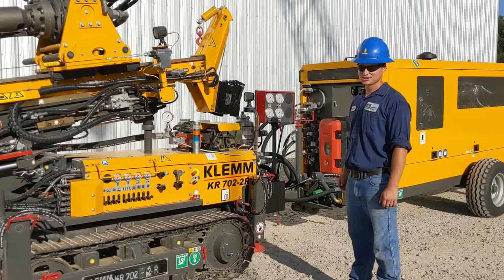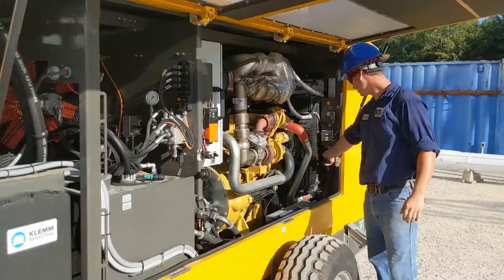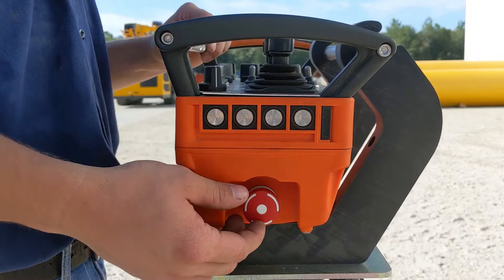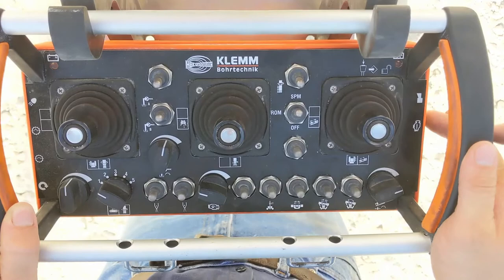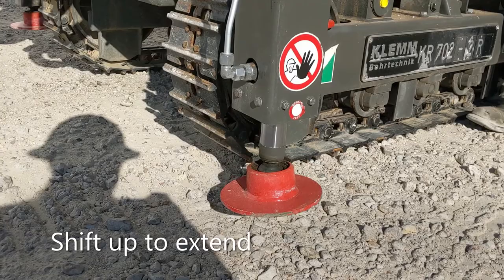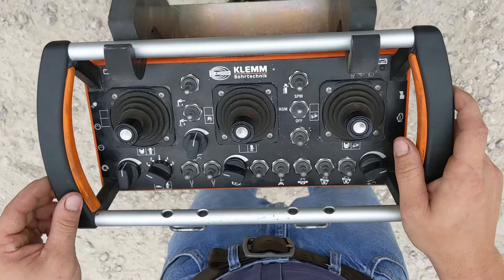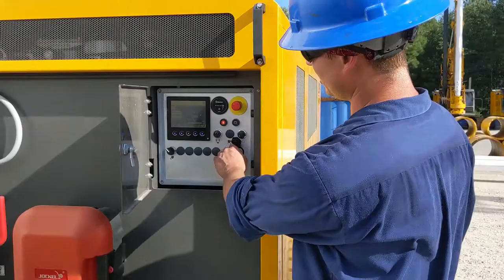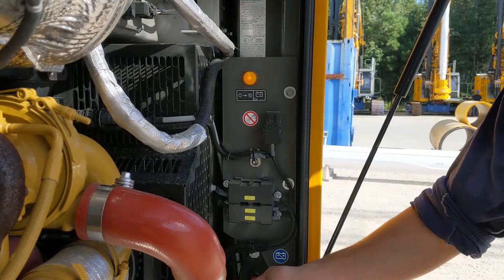KLEMM KR702-2R - Basic Operations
This video will show you how to operate the KLEMM KR702-2R for loading and unloading purposes. It demonstrates how to turn the rig on and off, how to operate the tramming functions, and how to move the rig forwards and back. In a few short steps, your KR702-2R will be loaded and ready to roll--or unloaded and itching to drill.